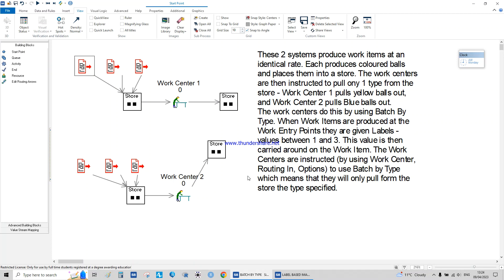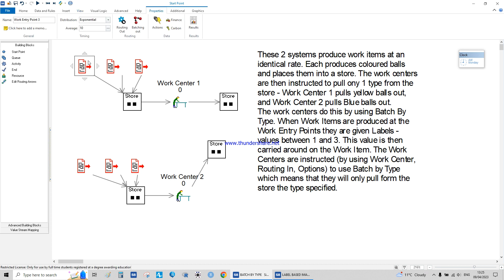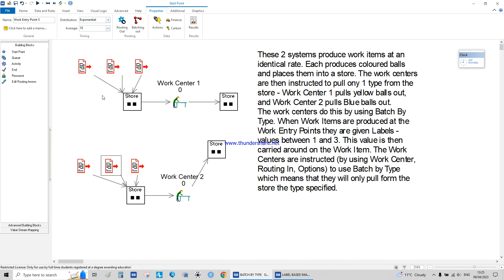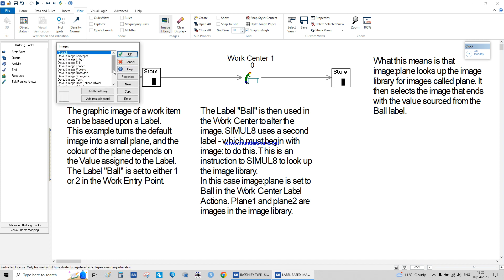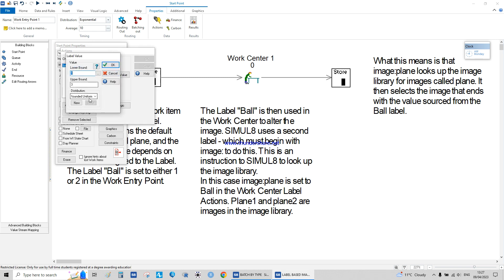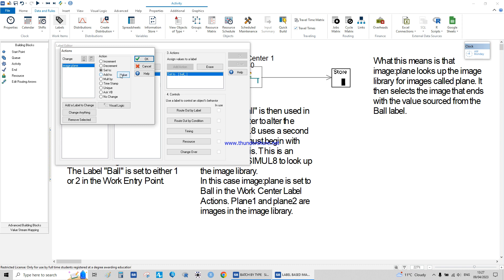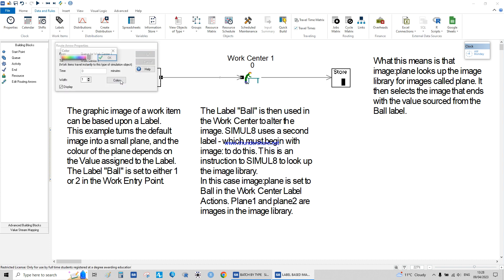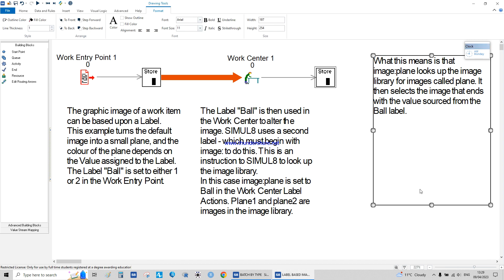Image Simul8 Simulation animation simul8 simulation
In this example, which is like the Animation.s8 example, the work-centers change their image depending on their state.

Whether the work-items are routed to Fail or Pass Inspect depends on their attribute (see the Ataction example). Their attribute depends on the value of Image:Ball which is set by the distribution'Final Ball Type

This Example shows the use of different images to animate a work center.

Click the work center's graphics button to see how.

Note the travel time between Work Center 2 and the Work Exit Point.  Click on Routing Out from Work Center 2, highlight the destination, Work Complete 1, in the list and then click on the Travel button.

If you alter the Travel time work items will progress along the Routing Arrow more quickly or slowly.

The animation in this model is controlled through the Work Center, Graphics option button. This lets a work center have a separate image for different states - working, waiting, blocked, and stopped.
Select an image from the image library, design your own, or import form another package.
The queuing work can be animated by selecting the storage bin, graphics option and checking the Queue option.
Change the Background colour by Right Clicking on the Simulation Window